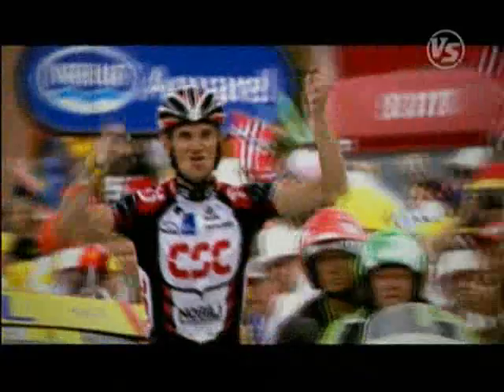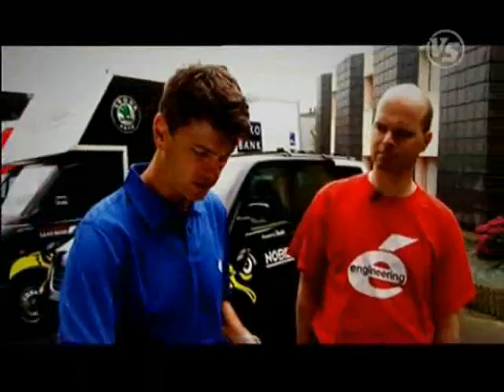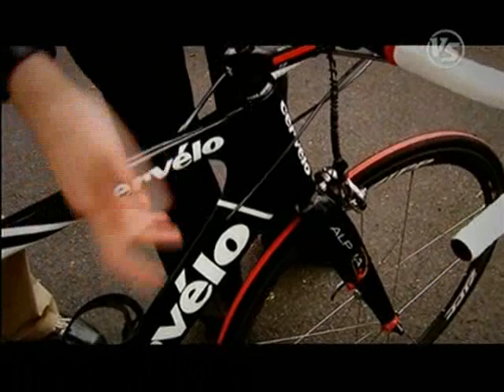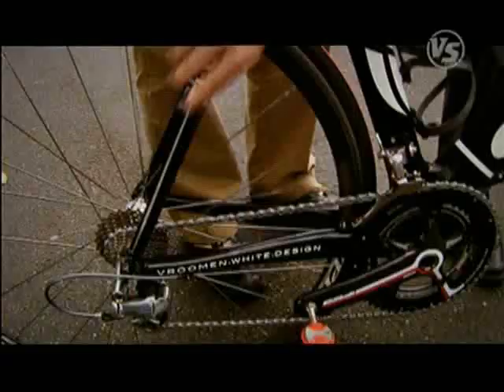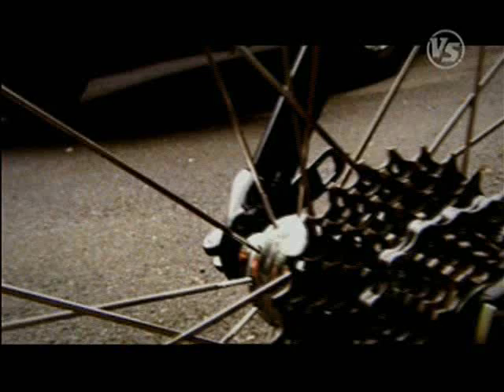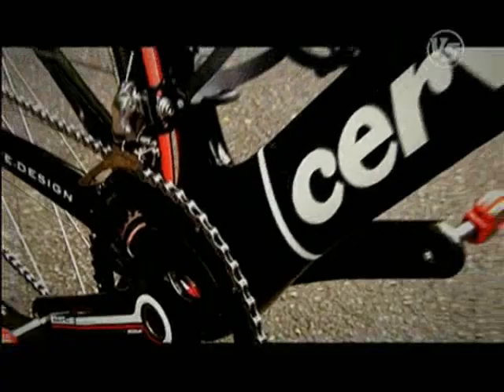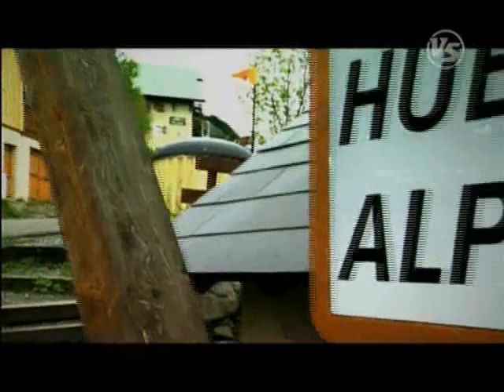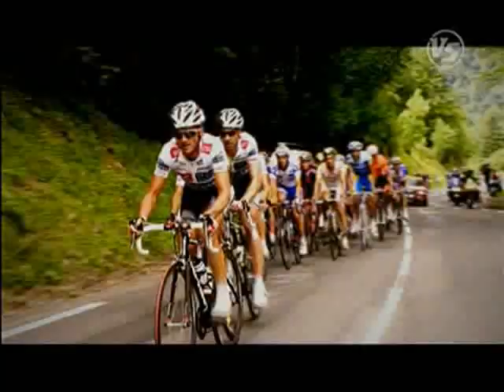Cervelo Bikes and the Tour de France 08'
Frankie Andreu talks to Gerard Vroomen of Cervelo Bikes about the technology behind their bikes and Team CSC in the Tour de France 08'. for more Tour de France action.